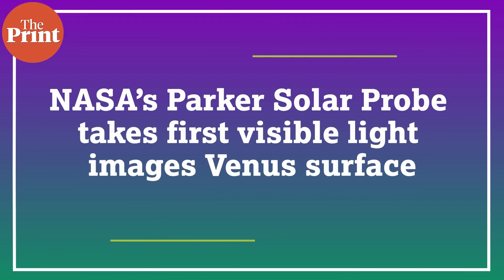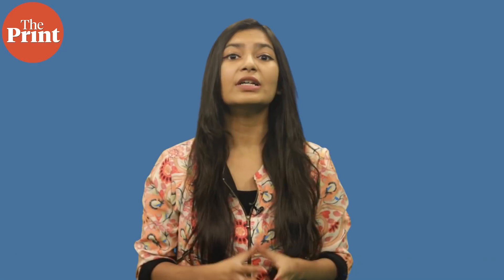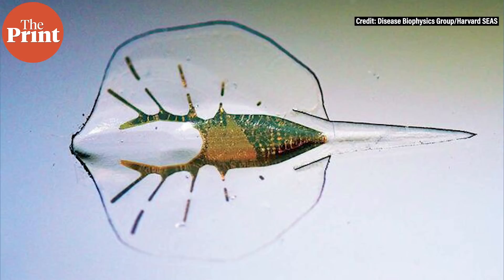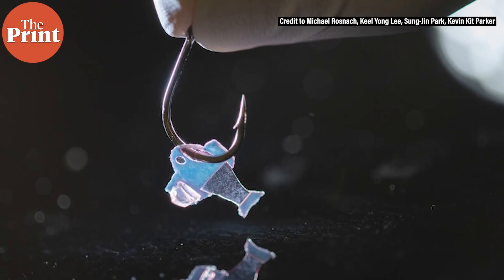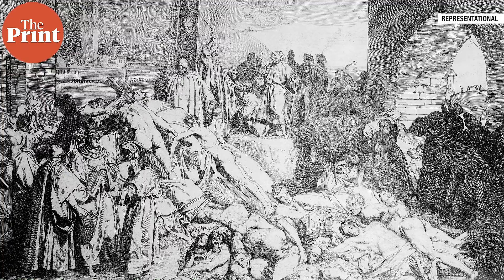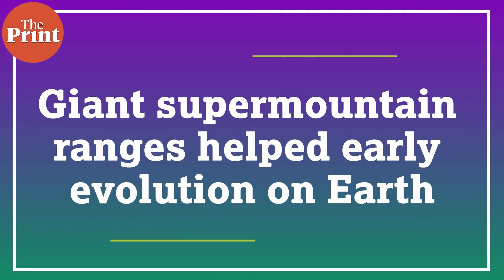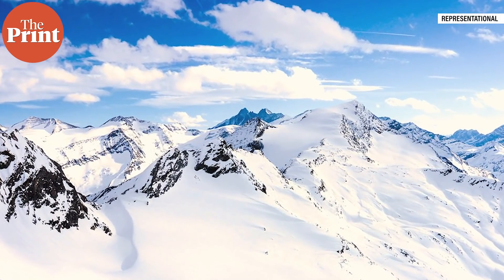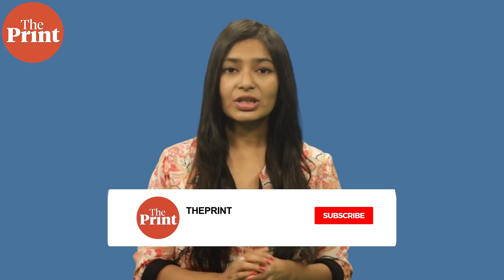NASA’s Parker Solar Probe takes first visible light images of Venus surface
From a peek behind the thick clouds of Venus to how ancient supermountains may have helped evolution of life on Earth -- watch this episode of ScientiFix with Mohana Basu for the top science stories of the week.